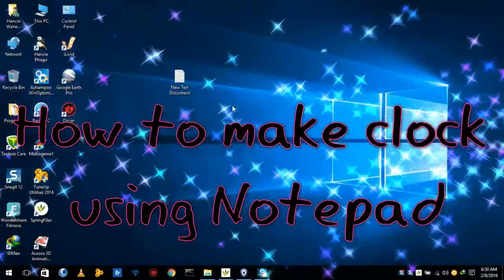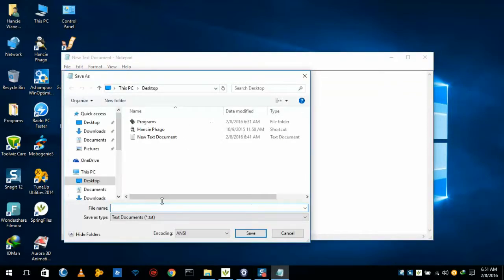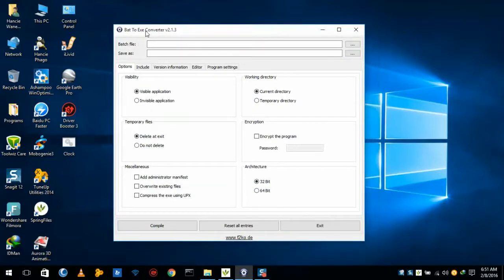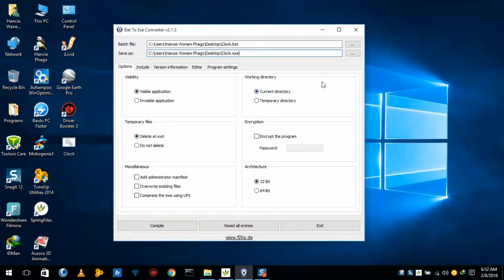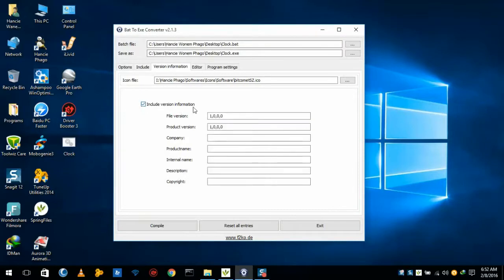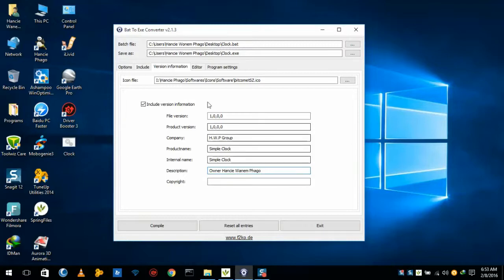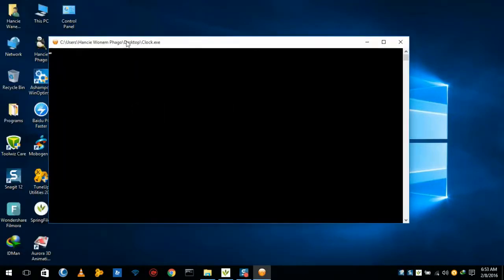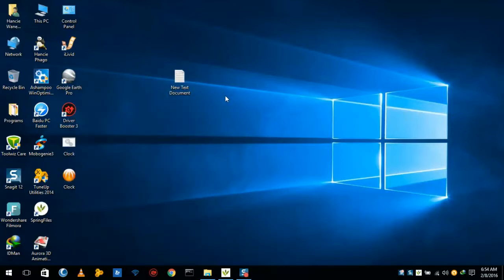How to make clock using Notepad